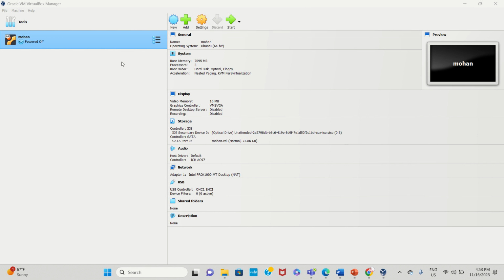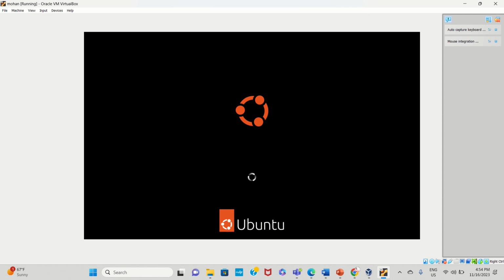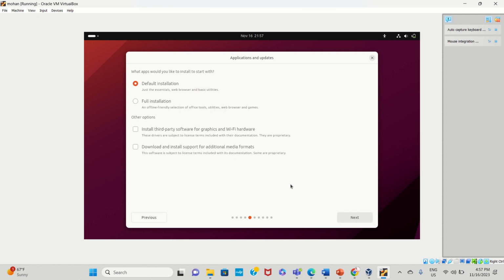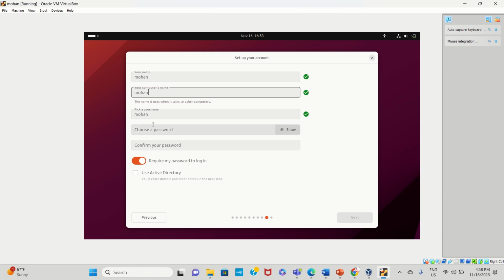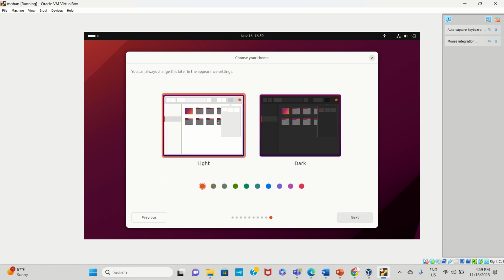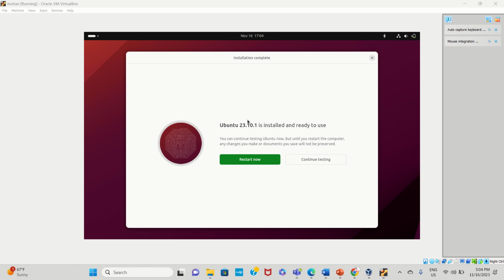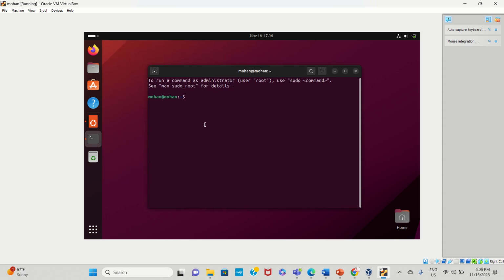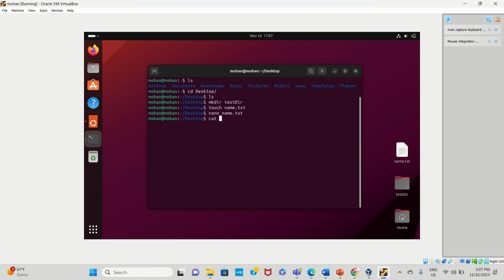Launching Linux for the First time